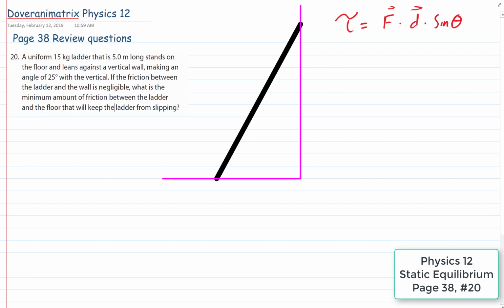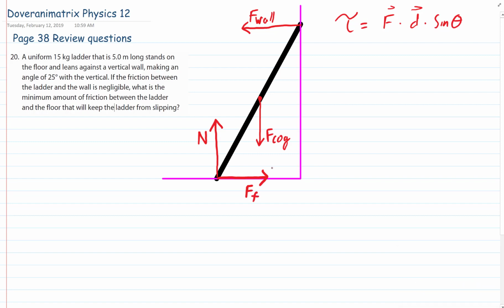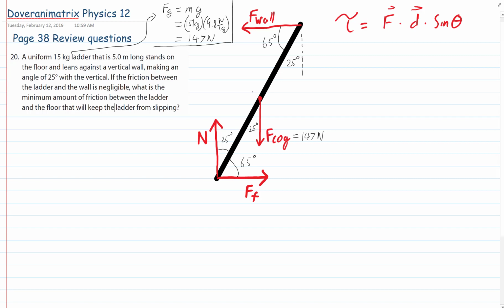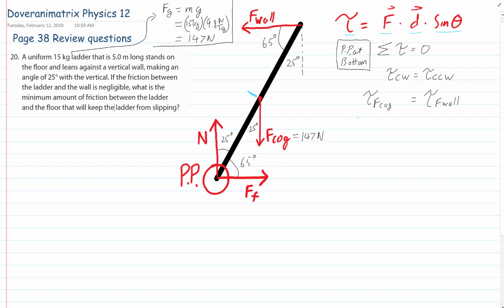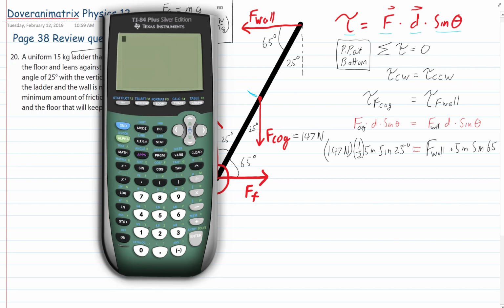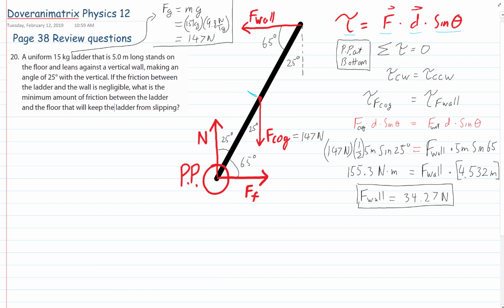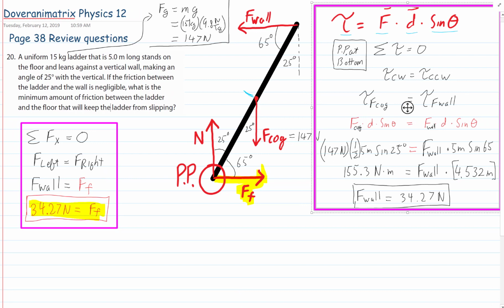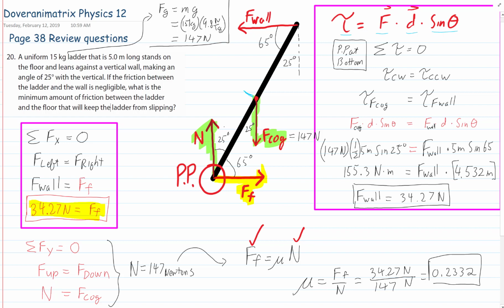Physics 12 Static Equilibrium Page 38 #20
Physics 12
Static Equilibrium
Question #20 on Page 38

A uniform 15 kg ladder that is 5.0 m long stands on
the floor and leans against a vertical wall, making an
angle of 25° with the vertical. If the friction between
the ladder and the wall is negligible, what is the
minimum amount of friction between the ladder
and the floor that will keep the ladder from slipping?